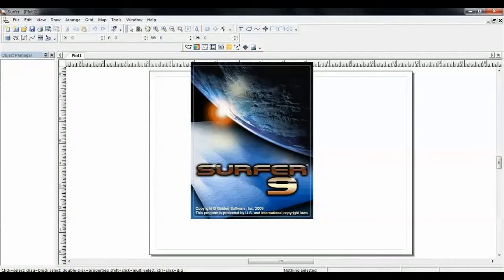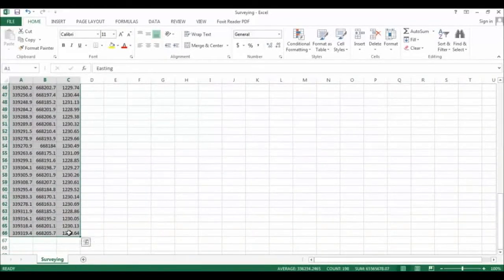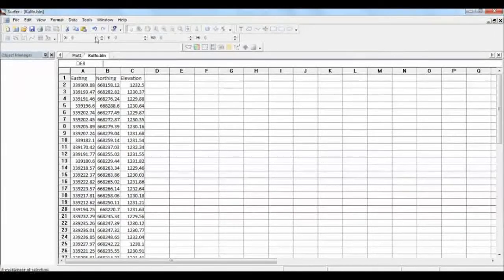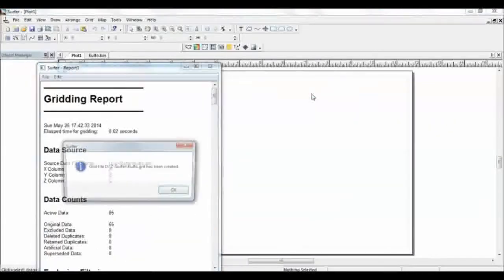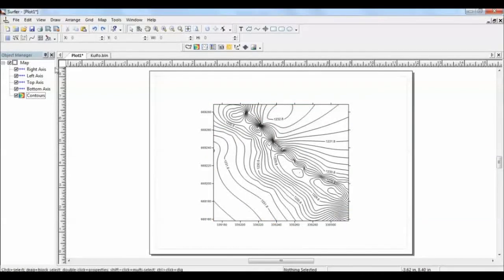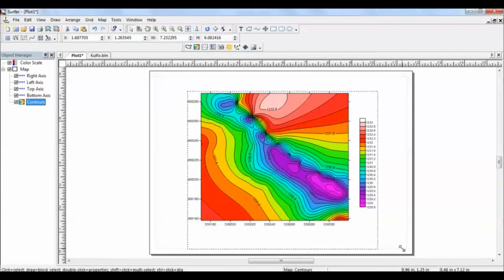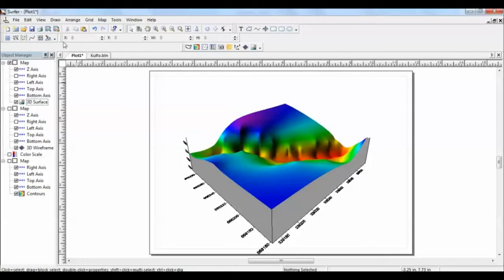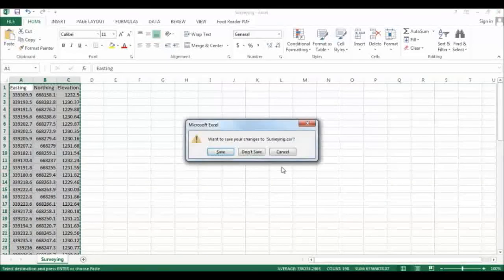Contour Mapping and Surfer 3D Usage [ creating contour mapping using Surfer-3D ]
The tutorial is about creating contour mapping using Surfer 3D. And also how to use Surfer-3D